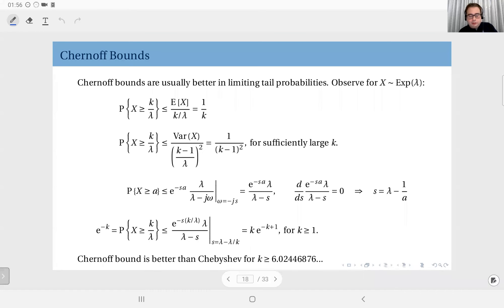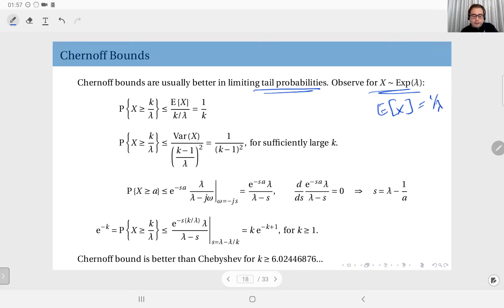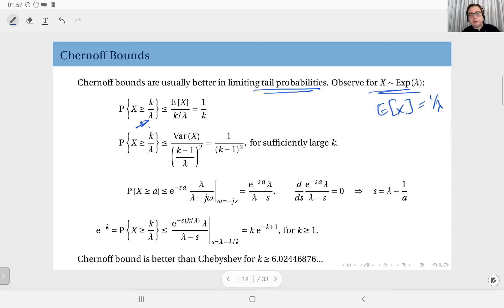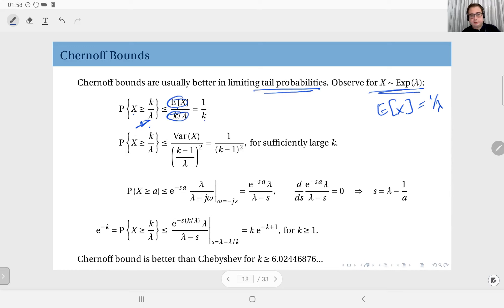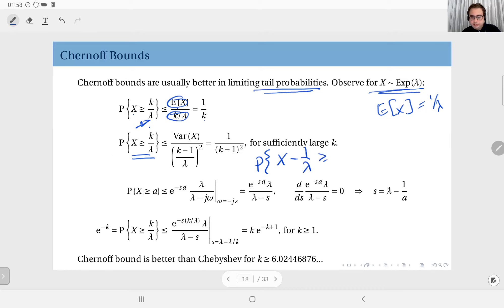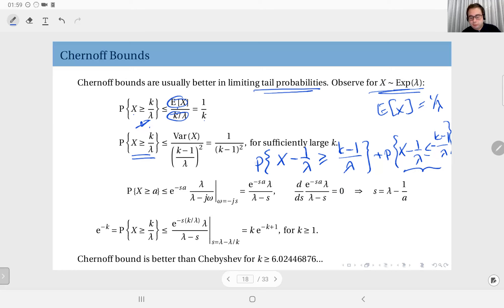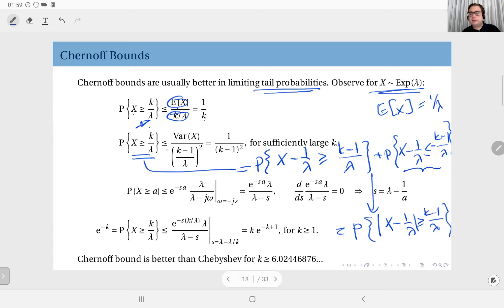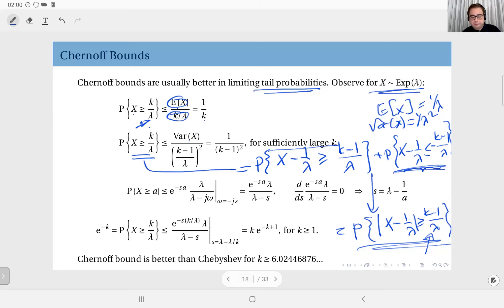06.07 Chernoff Bounds vs Chebyshev Bound: Which is better?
Part I of the comparison between Chernoff bounds and Chebyshev bound. The exponential random variable is used as an example.